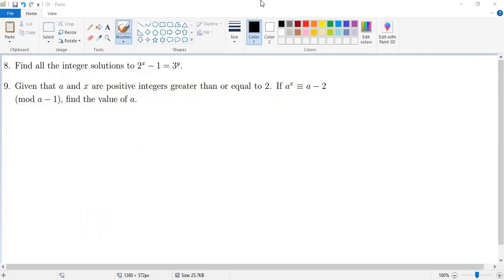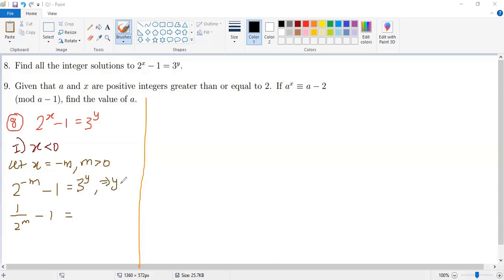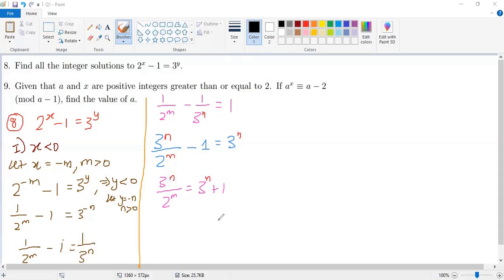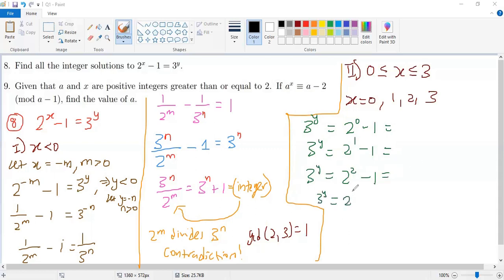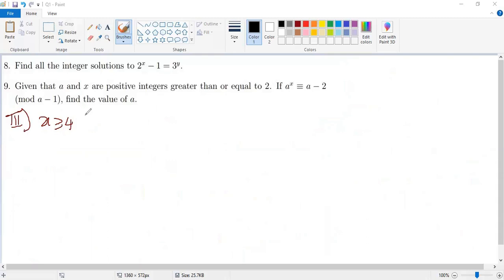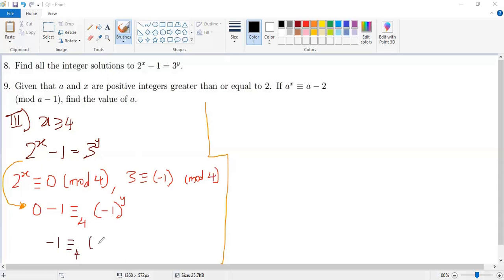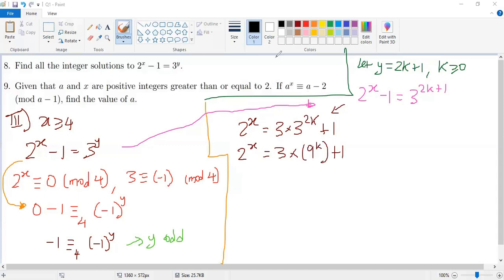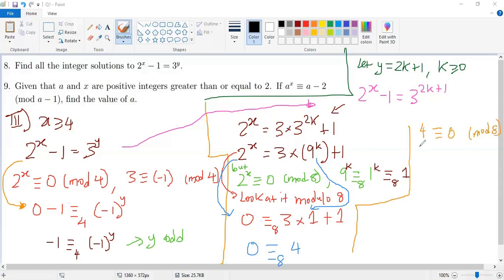IMONST2 2021 Reading Material Q8 Number Theory Solution by Jon 150921